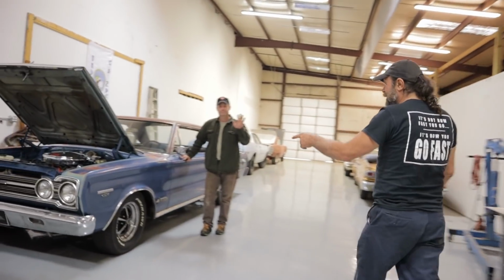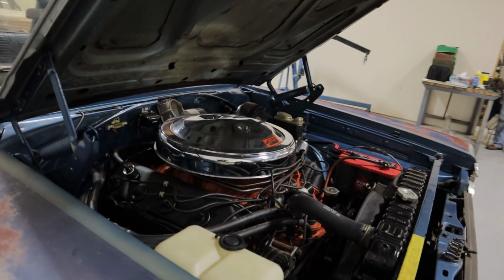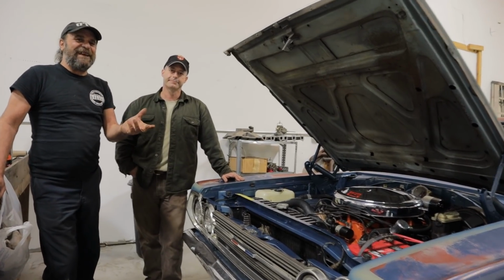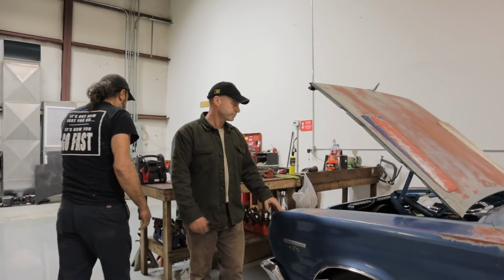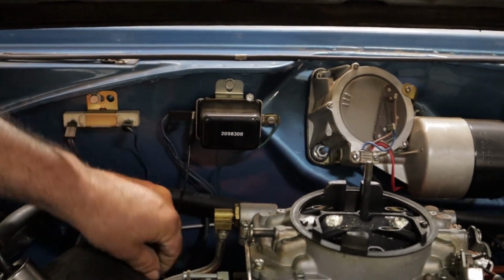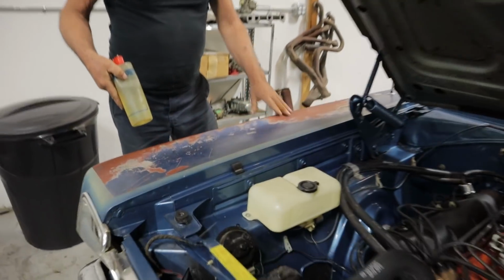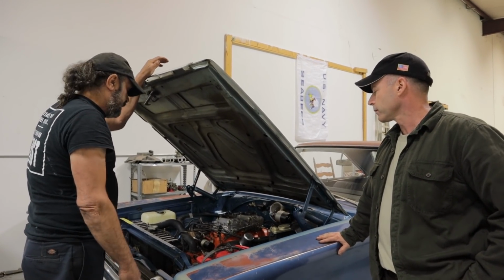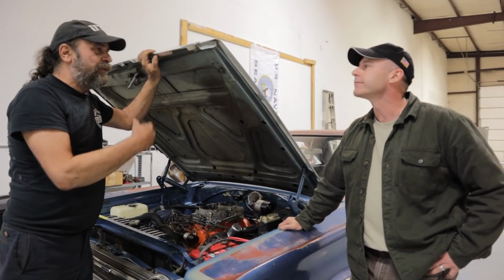1967 Hemi GTX Revival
This beautiful survivor first year, 4 Speed GTX had it's engine rebuilt 20 years ago, and sat in storage ever since. Our mission is to go through this entire car, check and repair all systems and get her road trip worthy again.